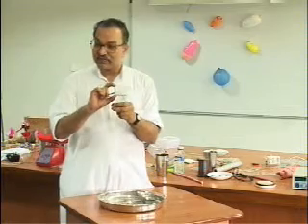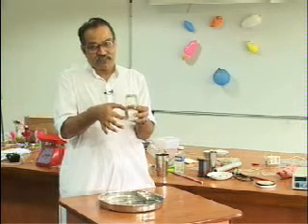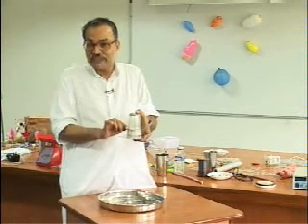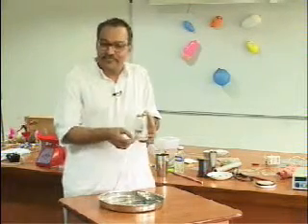why does water not fall?